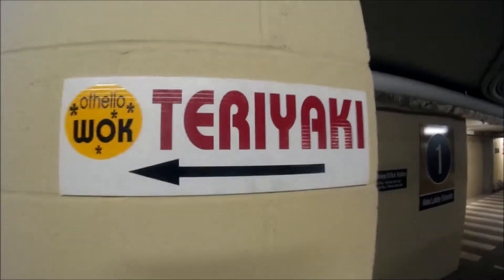Othello Wok Teriyaki In South Seattle...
Another one of my food vids this one takes place at my favorite teriyaki restaurant Othello Wok.